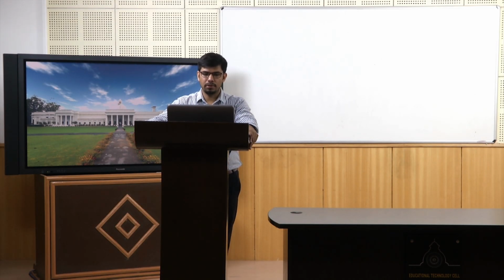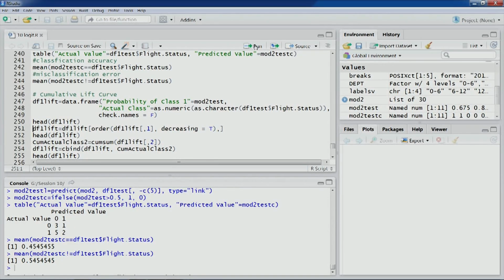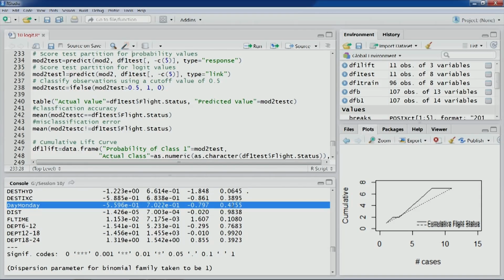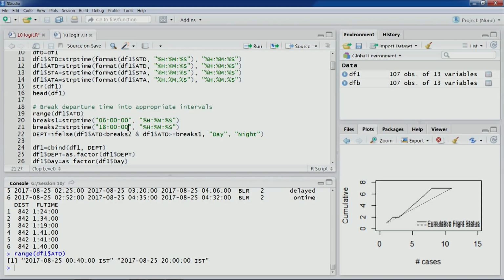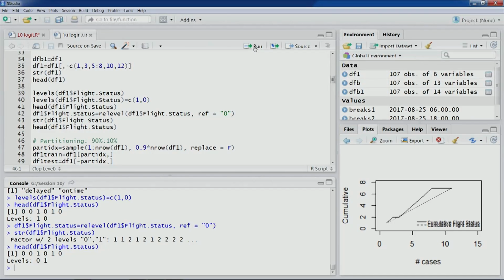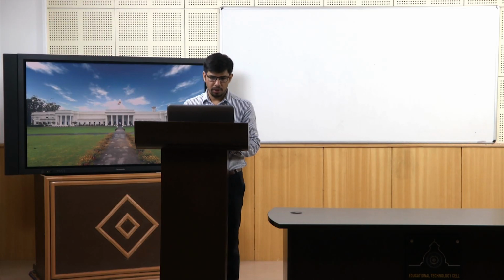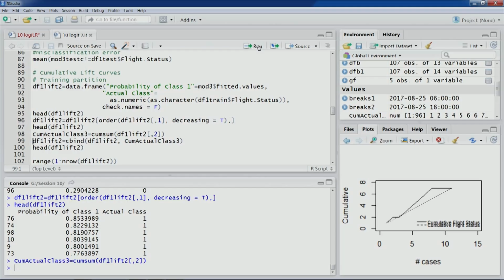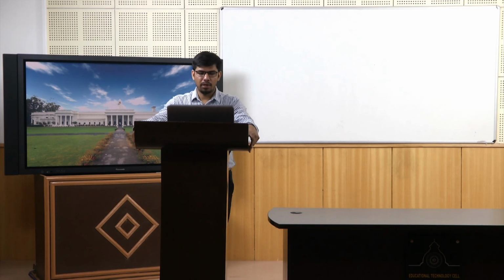Lecture 51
Logistic Regression, Example of Flight delays to explain logistic regression

 To access the translated content:
1. The translated content of this course is available in regional languages.
 2. Regional language subtitles available for this course
 To watch the subtitles in regional languages:
 1. Click on the lecture under Course Details.
 2. Play the video.
 3. Now click on the Settings icon and a list of features will display
 4. From that select the option Subtitles/CC.
 5. Now select the Language from the available languages to read the subtitle in the regional language.